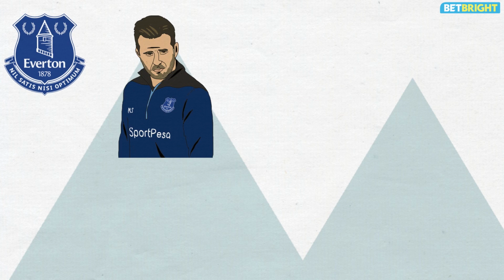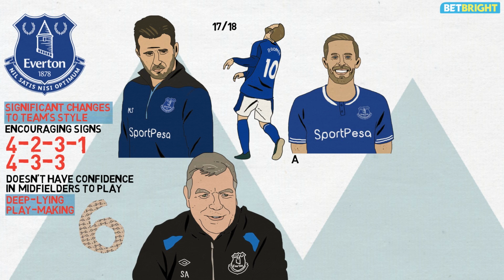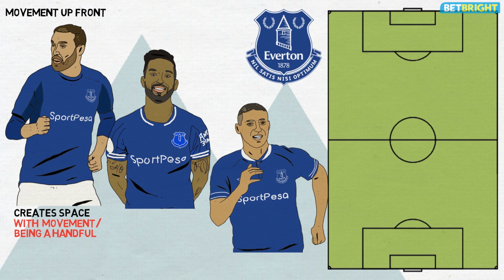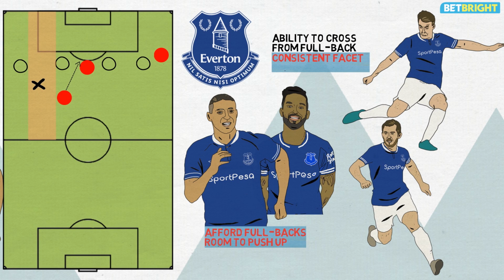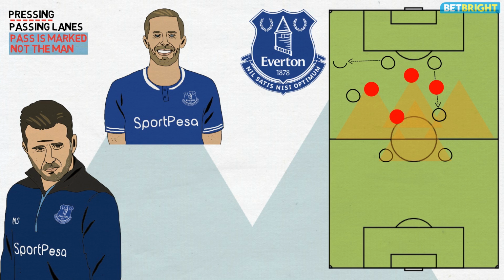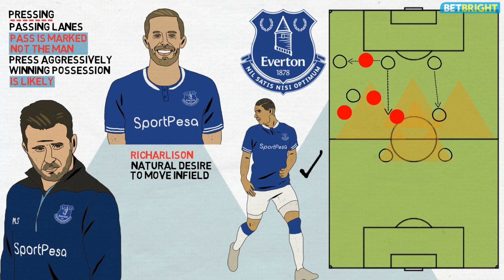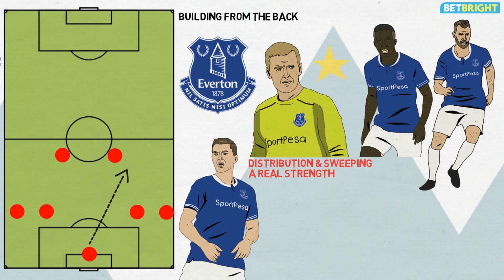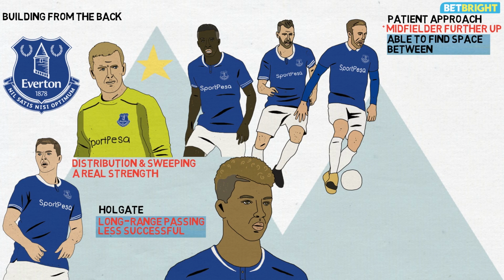Everton Tactics Under Marco Silva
Marco Silva, Everton’s highly rated young manager, has made significant changes to the team’s style from last season’s drab tenure under Sam Allardyce. While the season is still young, the signs are encouraging.

About Tifo Football:
Informative, illustrated football analysis. Home of WhiteboardFootball®.

Tifo loves football. We know there’s an appetite for thoughtful, intelligent content, for stuff that makes the complicated simple.

Our illustrated and live action YouTube videos address all aspects of the game, including tactics, history, and the business of football.

Tifo Football used to be uMAXit Football – we changed our name in November 2017 to better articulate who we are and what matters to us: making football accessible to its fans through story-telling and the expertise and insight of our team of writers and producers.

Tifo was nominated by the Football Supporters’ Federation for the ‘Best Online Media’ Award in 2017 and 2018.